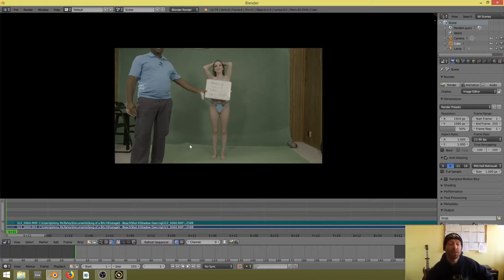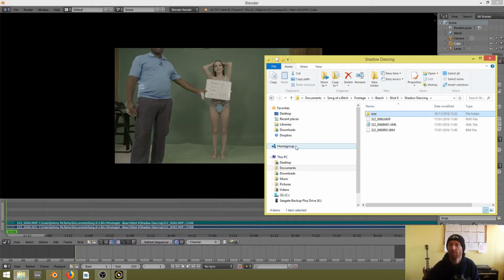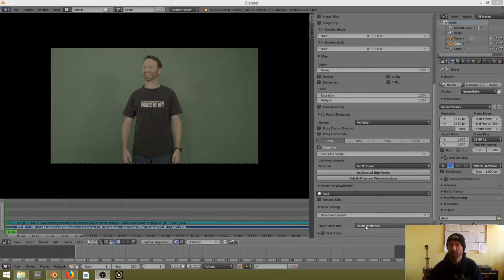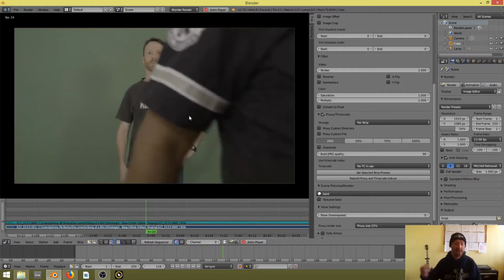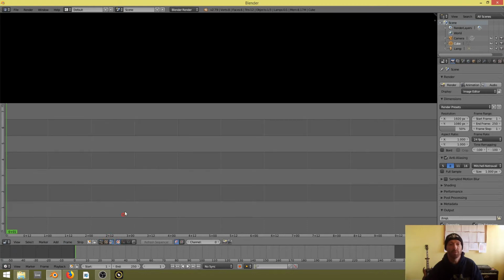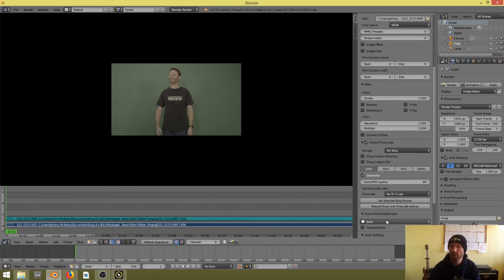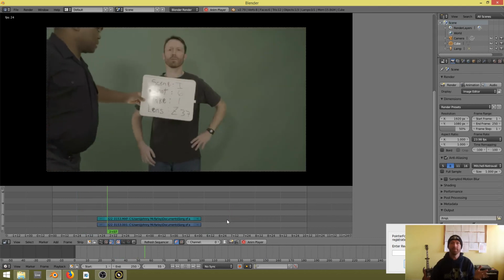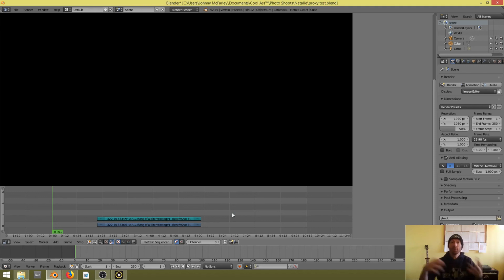BLENDER - 4k, Sony XAVC-I and Proxies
Marc Marut shows you tricks he used to file the footage for his upcoming Cool Ass™  S.O.B. (Song Of a Bitch) music video using Blender. It was recorded in 4k Sony XAVC-I 12 bit 4:2:2, and presents a few challenges compared to DSLR footage... Marc also touches on using proxy files to playback clips in real time, and discovers something new himself!!

This was done on his workstation using Windows 8.1 (because not ALL your computers should run Linux)